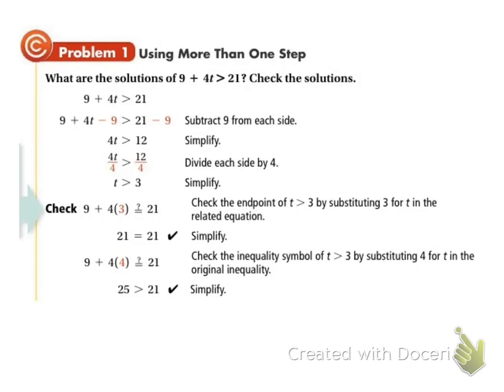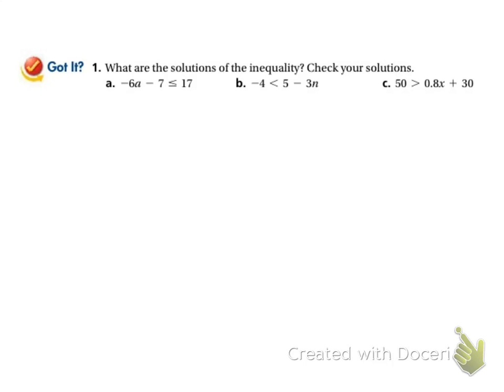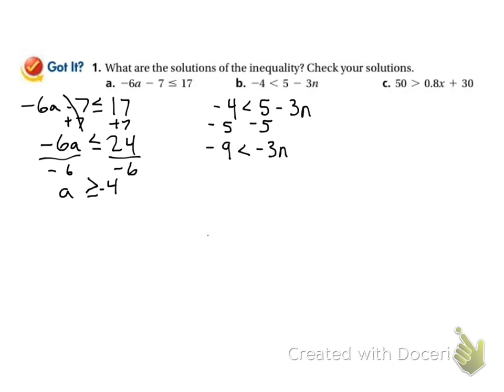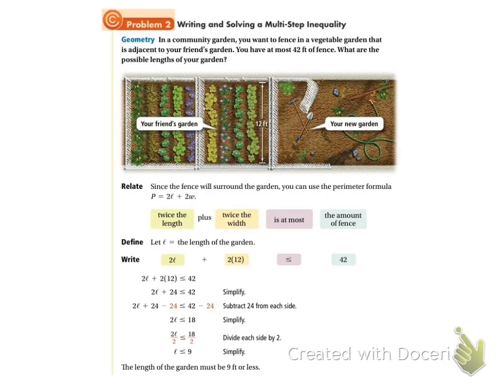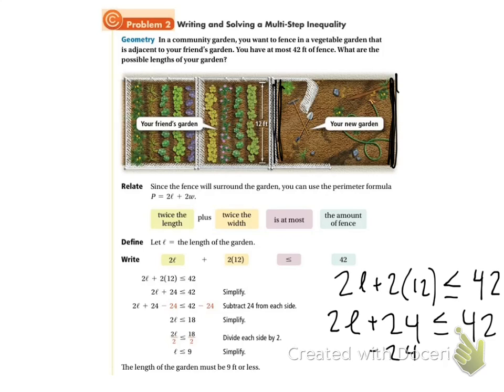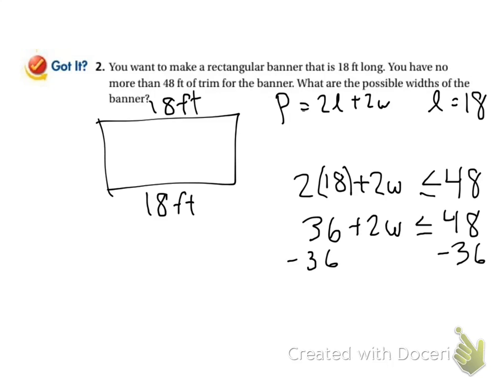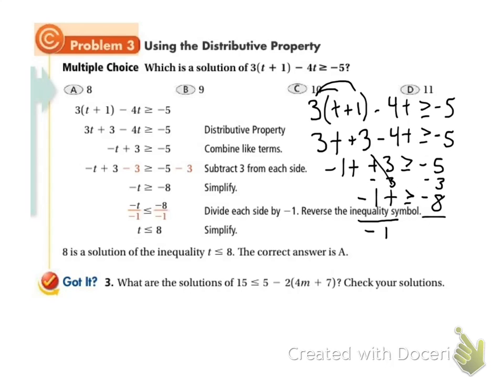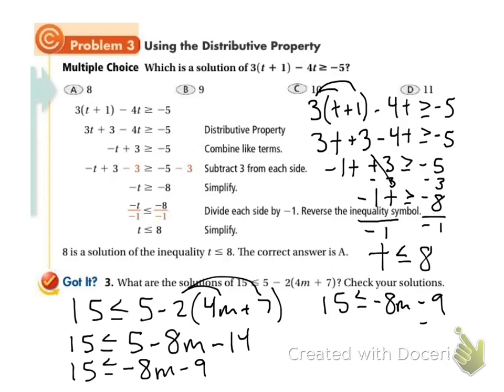Algebra 3.4a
3.4a